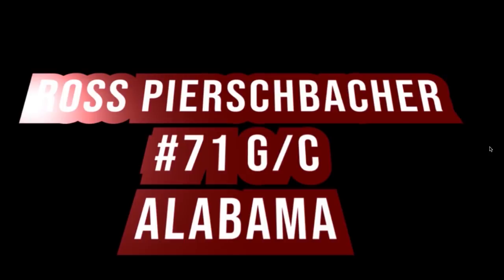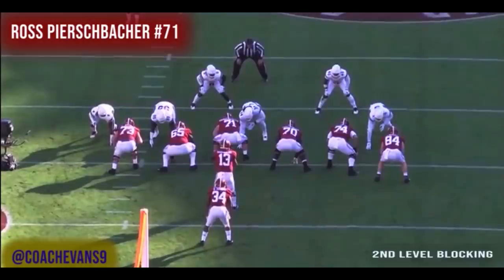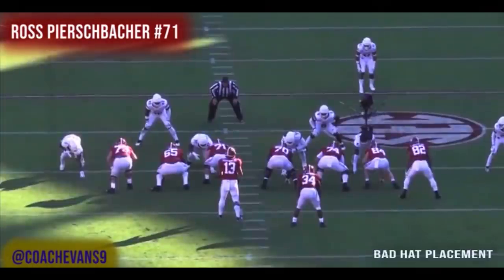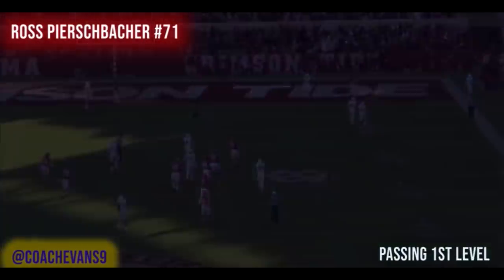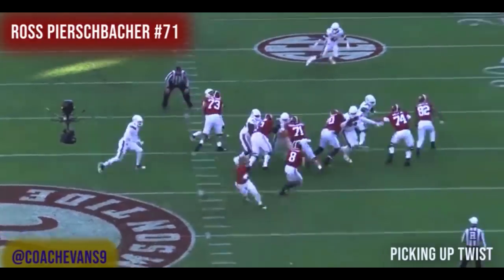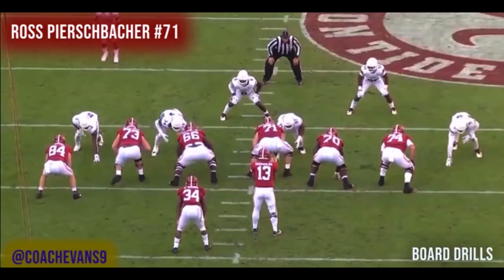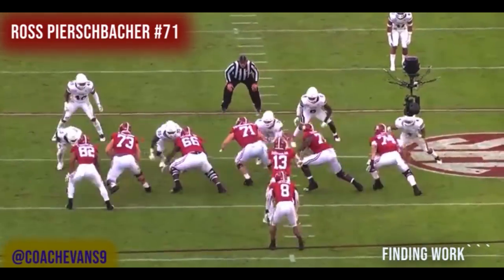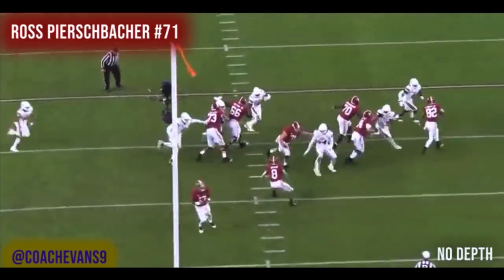Ross Pierschbacher (Alabama) Center/Guard || 2019 Draft Prospect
Coach Evans' common mans' view of 2019 draft prospects. A viewpoint from the average guy for the average girl/guy.